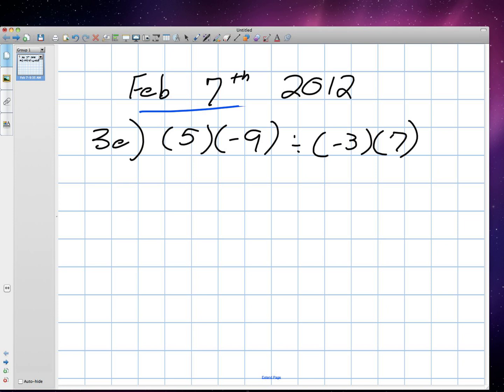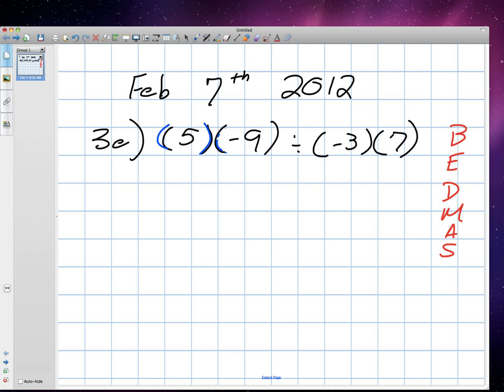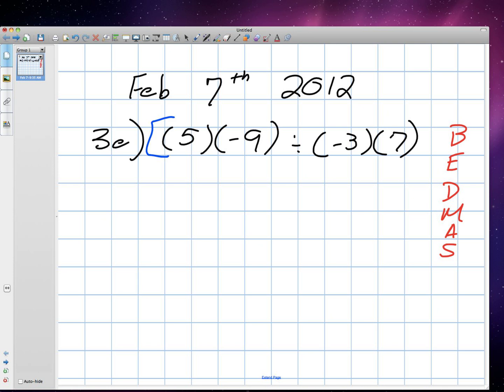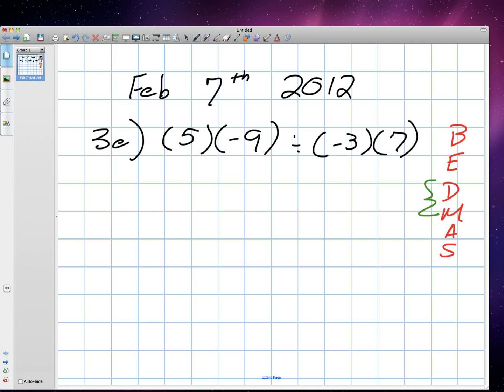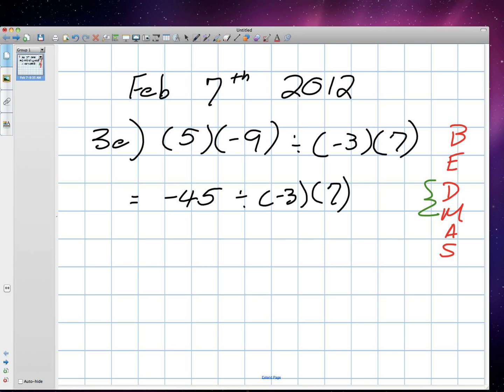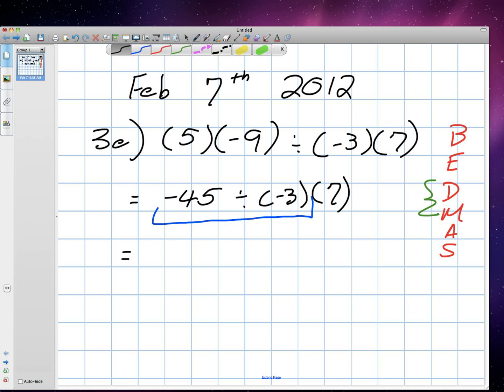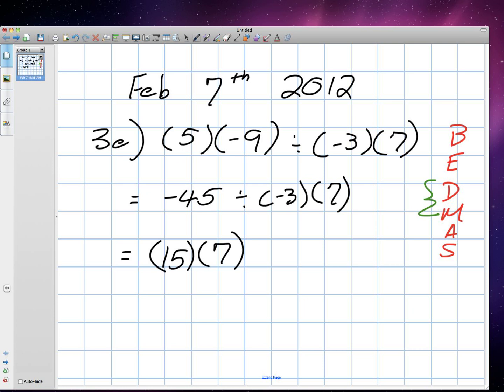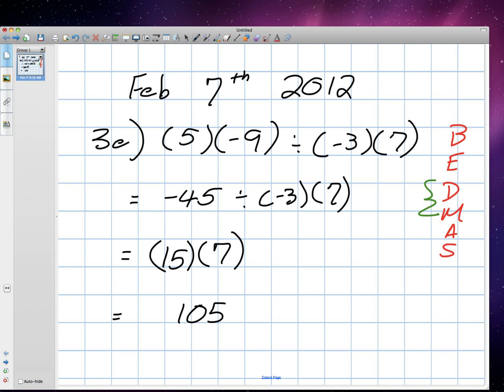Multiplying and Dividing Integers Grade 12 college Pre Requist Skills 02:07:12